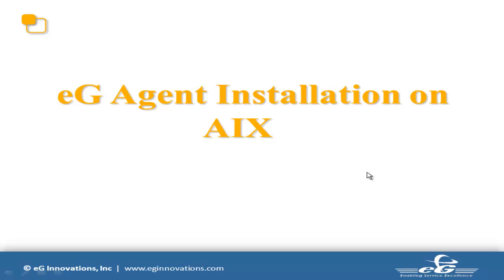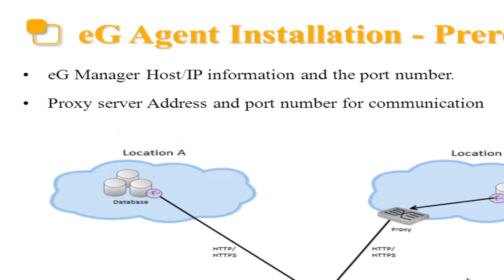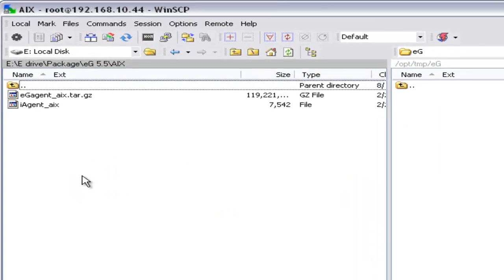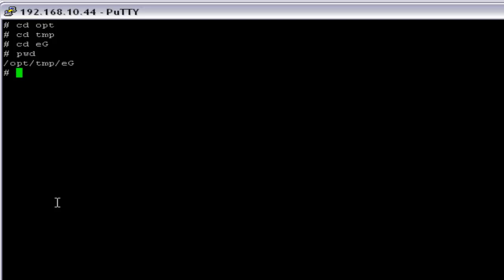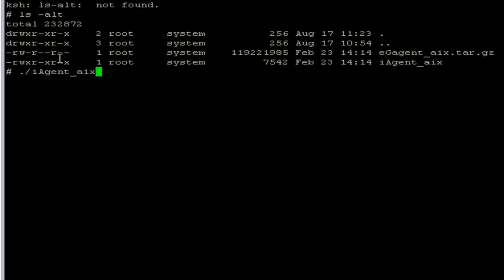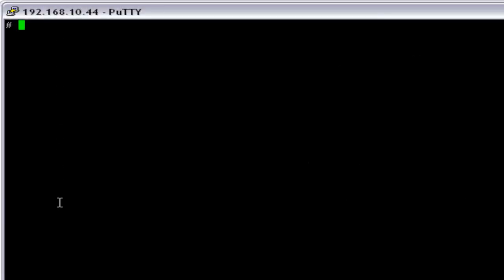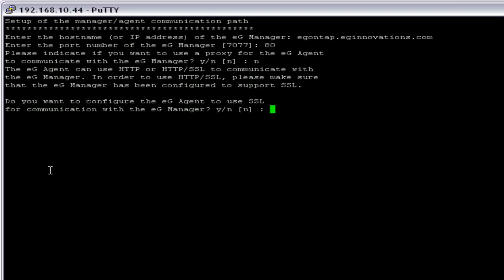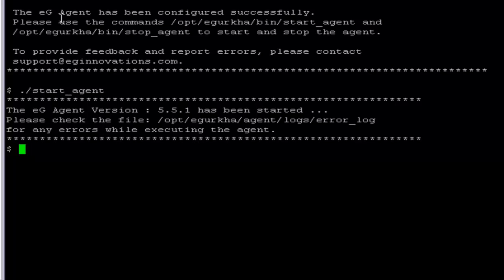Installing an eG agent for monitoring an AIX server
In this video we discuss the pre-requisites, and offer step-by-step instructions for installing the eG Agent for monitoring the performance of an AIX server.